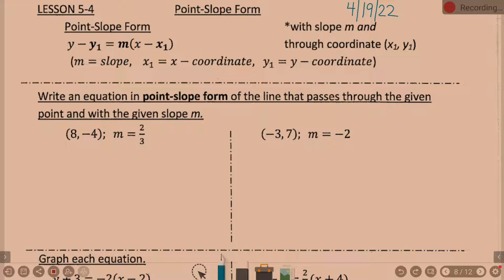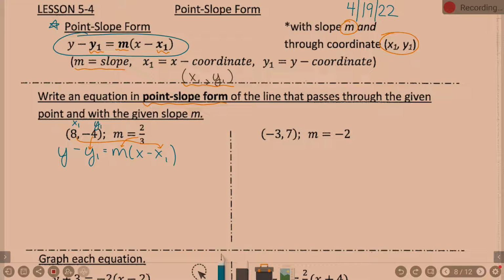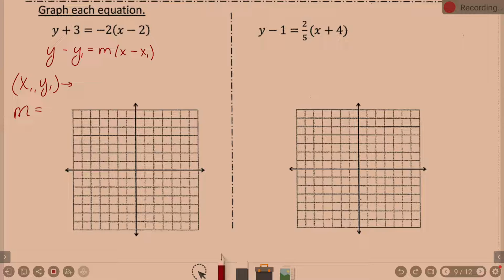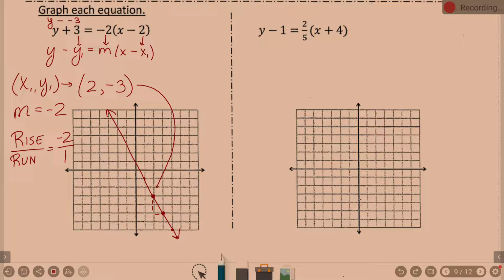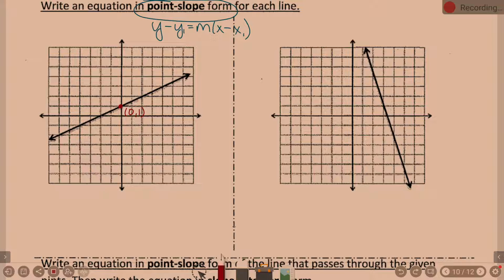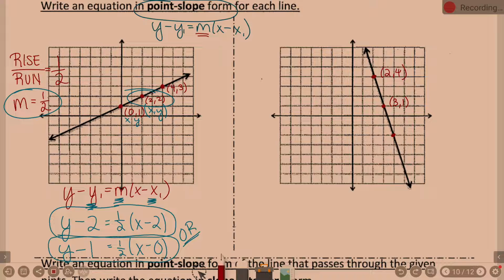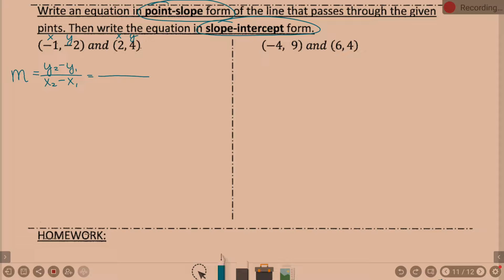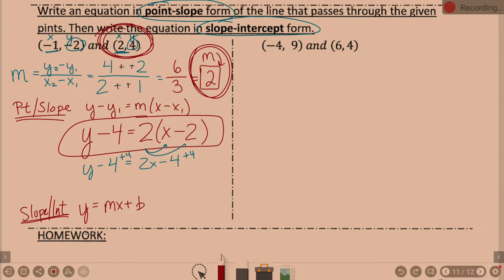Lesson 5 4